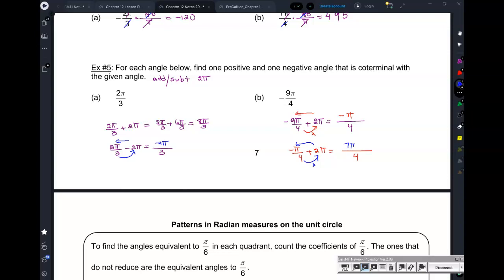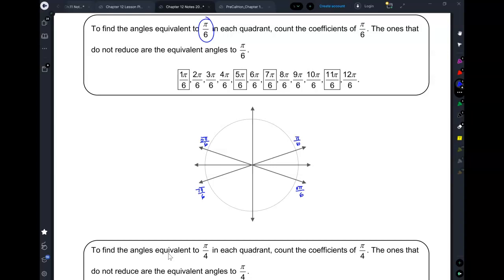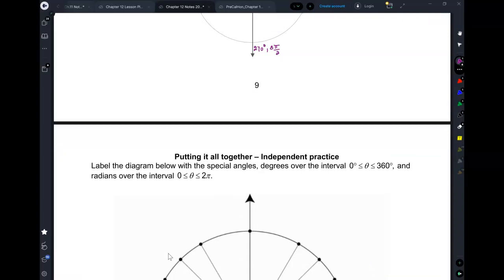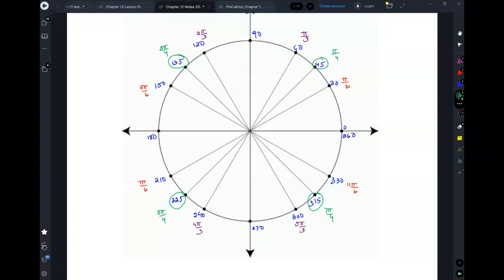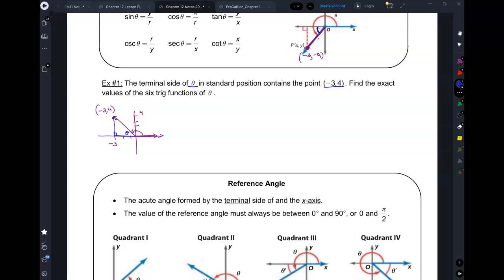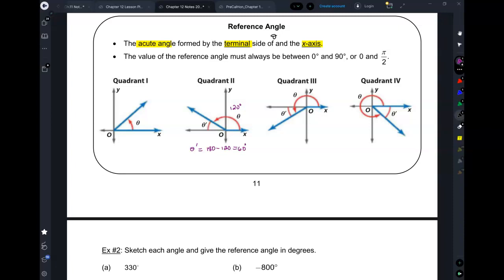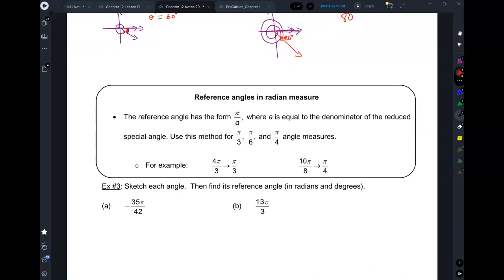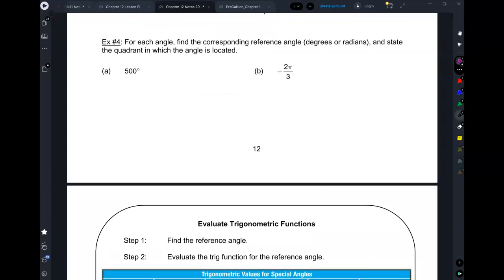Alg 2 Hon 12.3